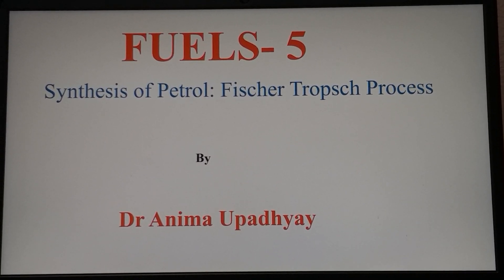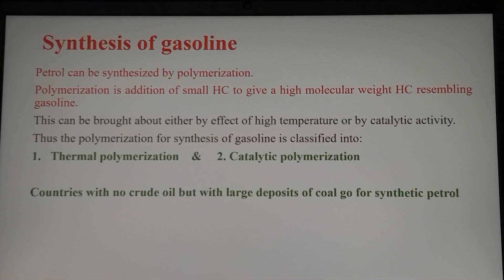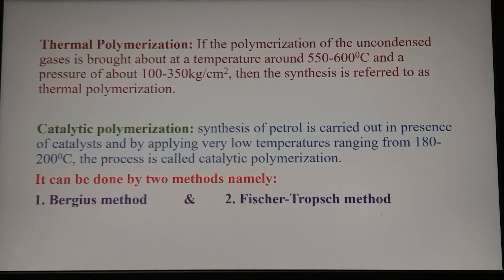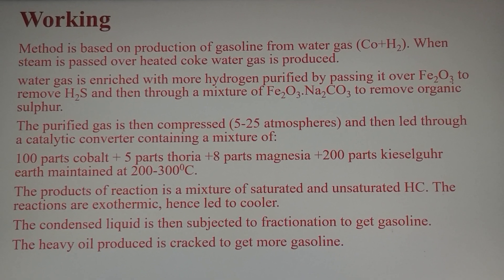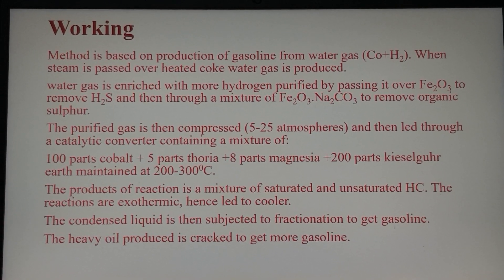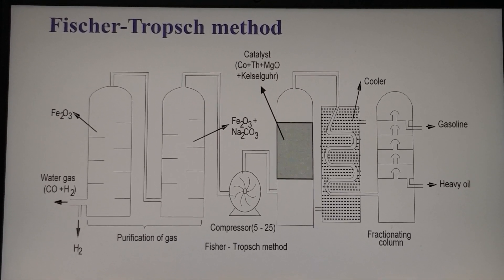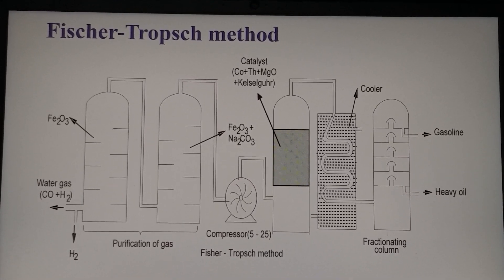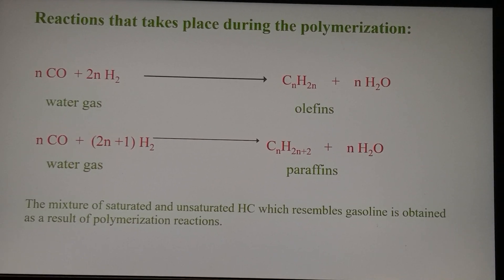Fischer Tropsch Process "Fuels Part-5" - Dr Anima Upadhyay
Synthesis of Petrol, Polymerization, Types & Fischer Tropsch Process